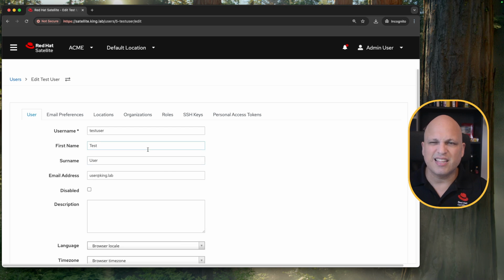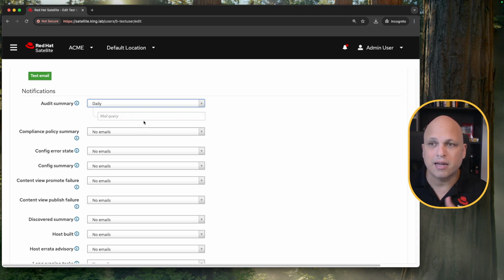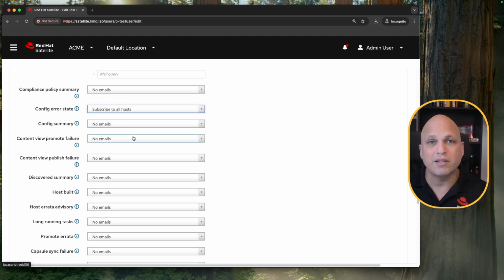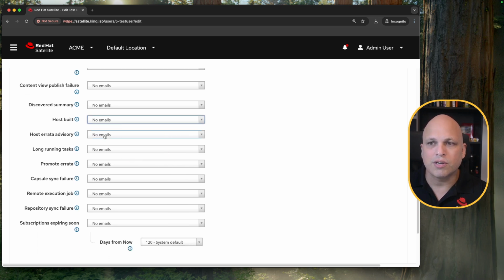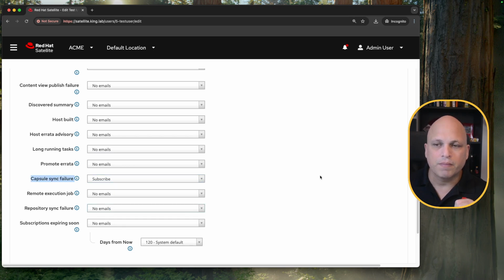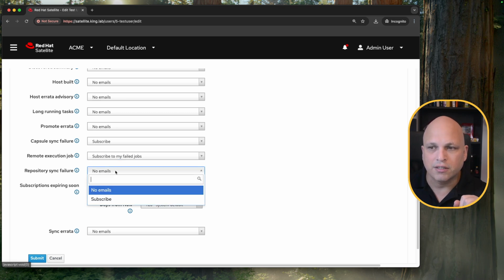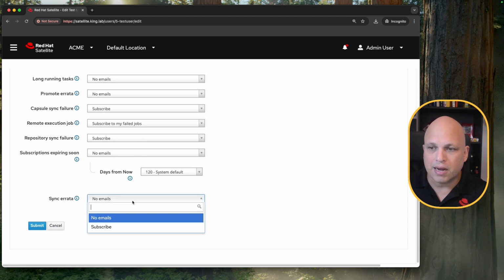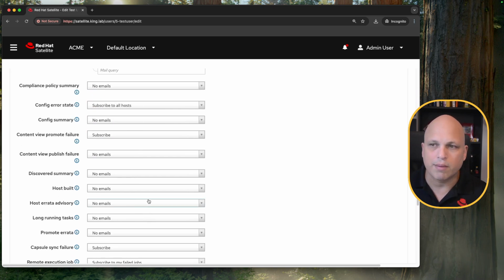[ENG] How To: Use Email Options in Red Hat Satellite for Enhanced Management. Don't Miss it!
How To: Use Email Options in Red Hat Satellite for Enhanced Management. Don't Miss it!